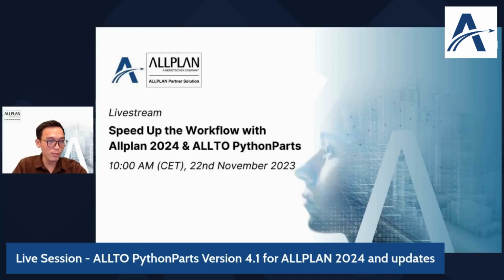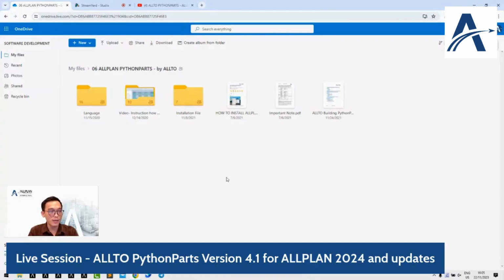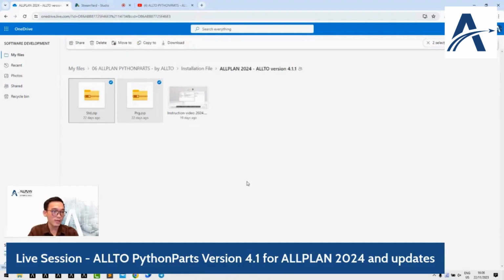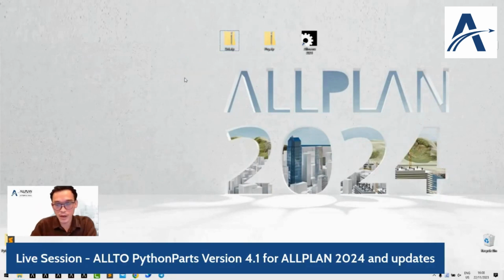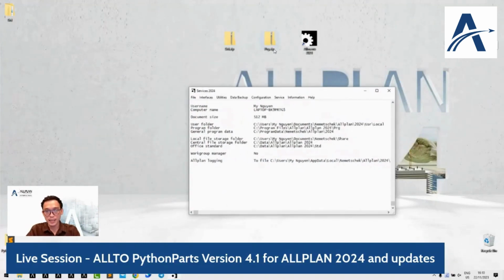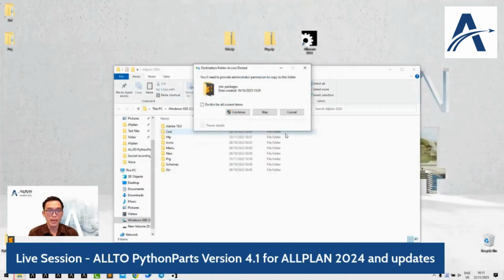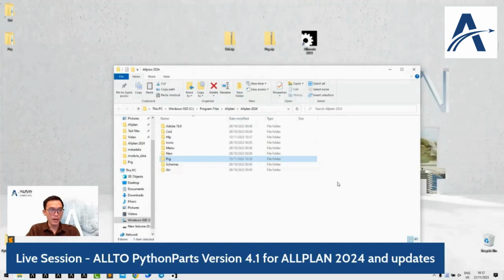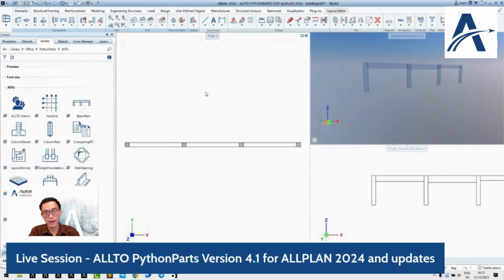ALLTO PythonParts Ver4.1 for Allplan 2024 - Installation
Be faster with Allplan 2024 & ALLTO PythonParts
★ SPEED UP THE WORKFLOW FROM 3D OBJECTS TO DRAWINGS
★ AUTOMATIC DIMENSIONING AND LABELING
★ EFFICIENT IMPLEMENTATION: ALLTO PythonParts is a tool to speed up your workflow, We don't change your workflow.
★ EASIER, FASTER AND REDUCE ERRORS
Instruction:
- Step 1: Download the installation files ( prg. and std. zip files)
- Step 2: Install ALLTO pythonparts to office folder (std. zip file)
- Step 3: Install the library (prg.zip flie)
Done!